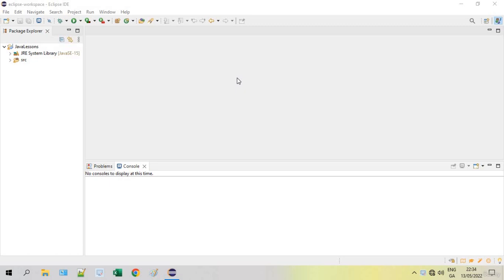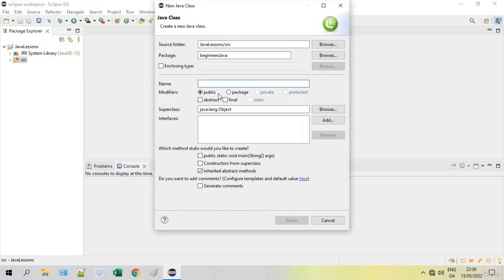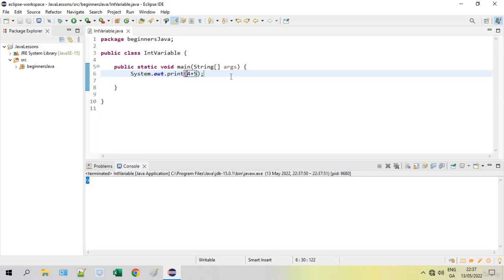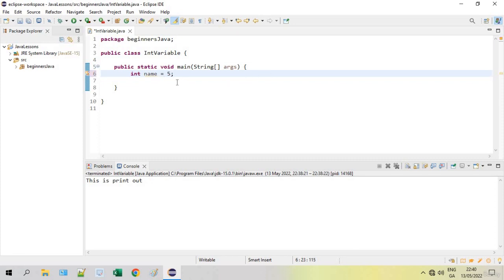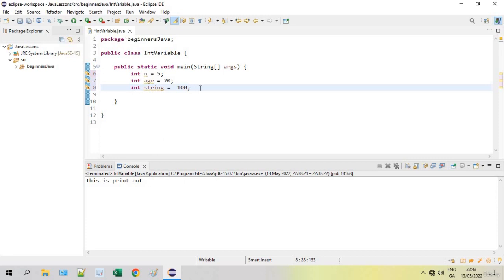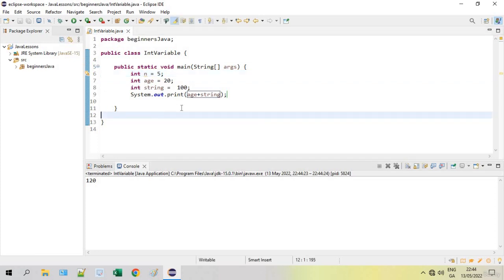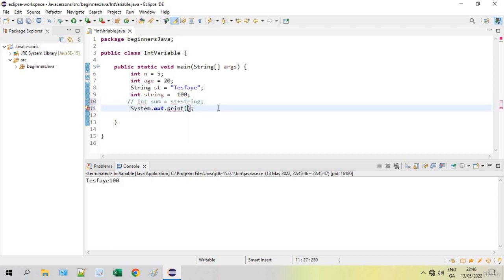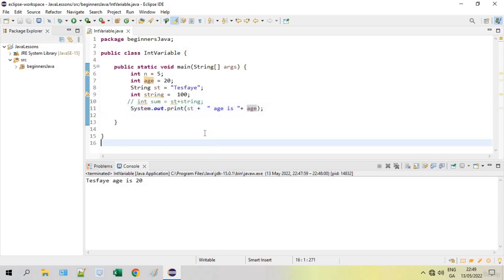Variables in Java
Clearly explained the use of variables in Java programming, suitable for both beginners and advanced learners. Available to answer any questions in a short period of time. Happy to help.